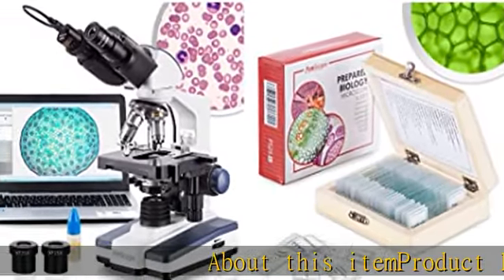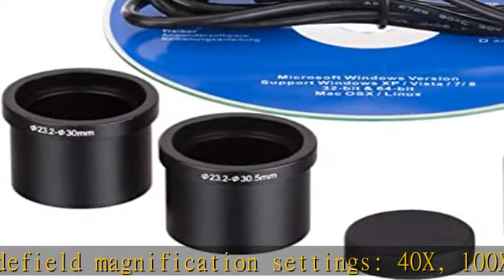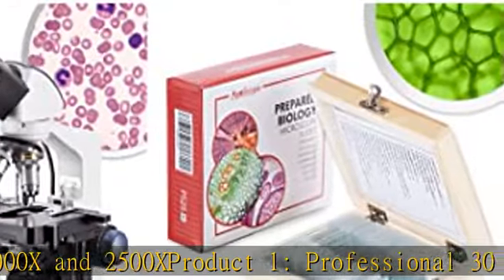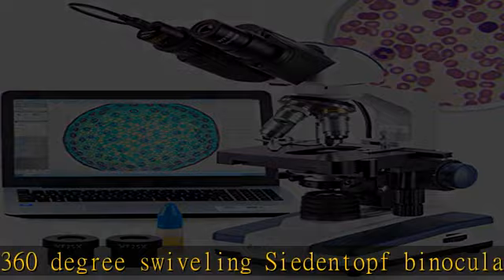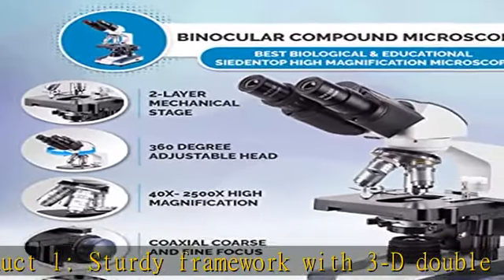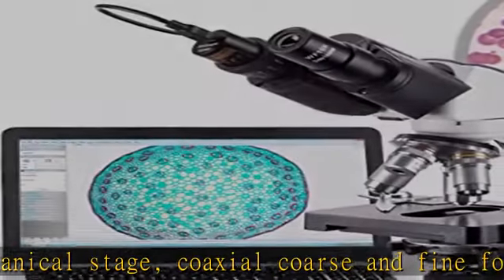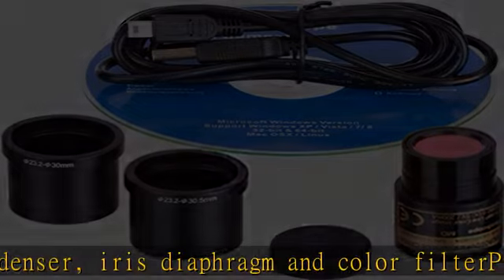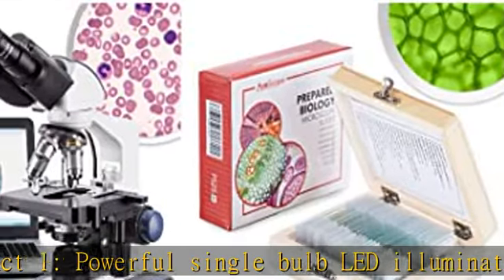AmScope B120C-E1 40X-2500X LED Biological Binocular Compound Microscope & PS25 Prepared Microscope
AmScope B120C-E1 40X-2500X LED Biological Binocular Compound Microscope & PS25 Prepared Microscope Slide Set for Basic Biological Science Education, 25 Slides, Includes Fitted Wooden Case Brown